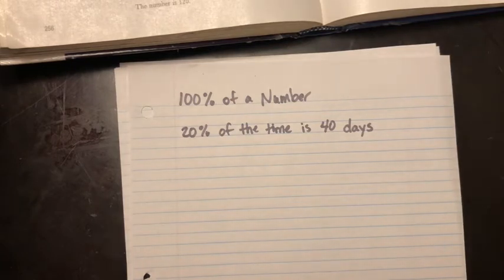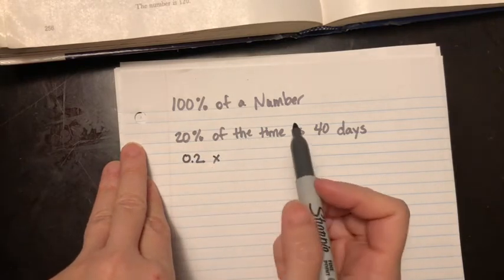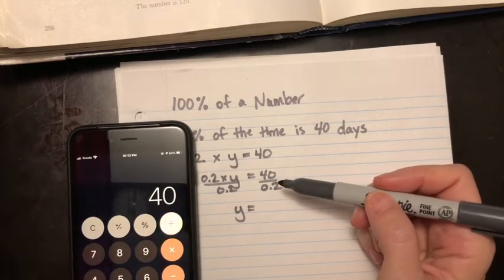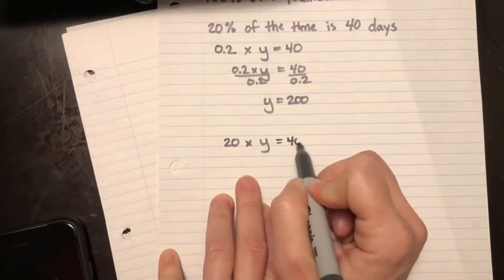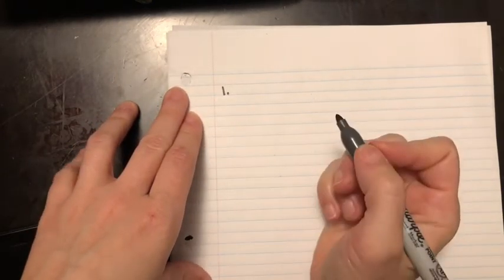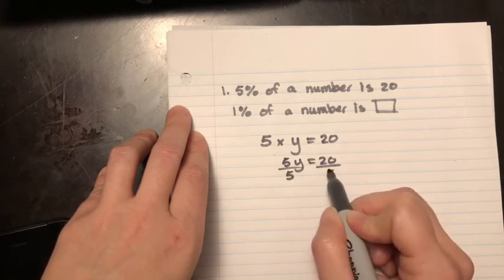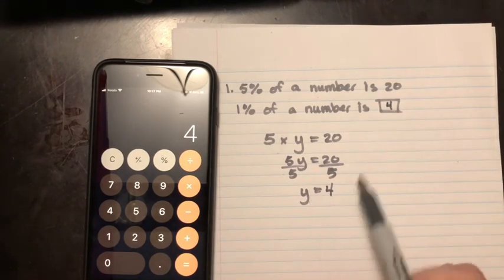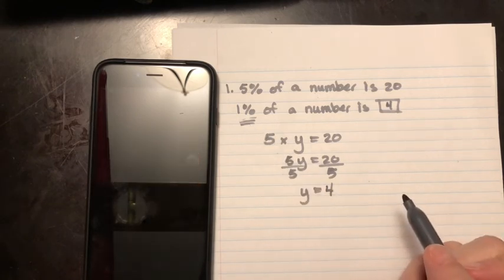May 7 Math